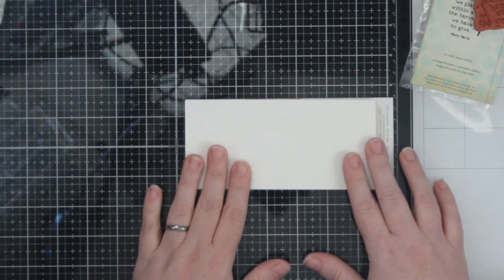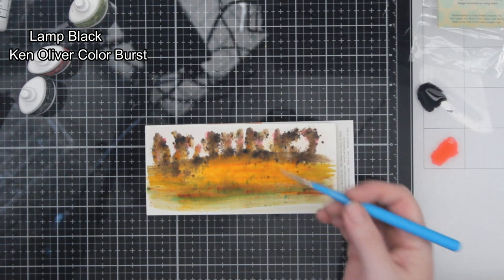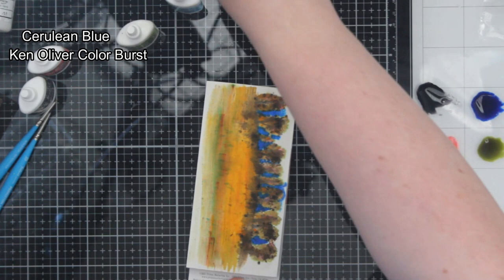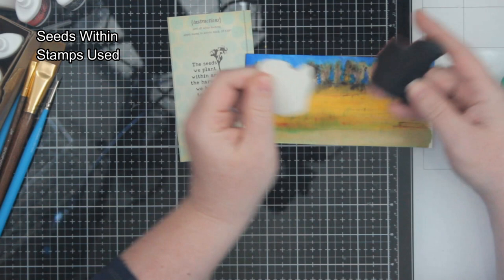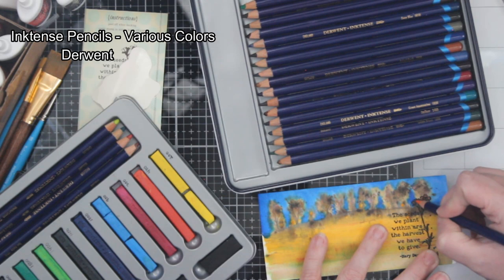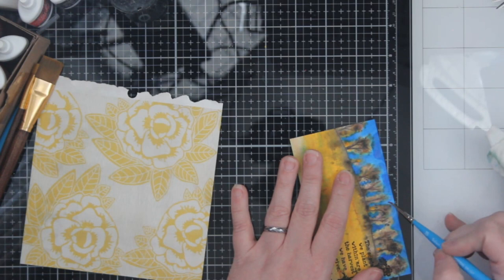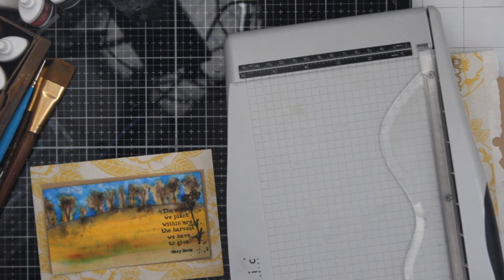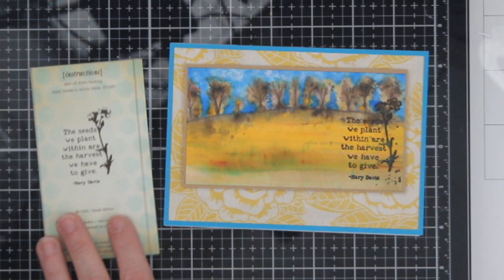Loose Watercolor Landscape with Ken Oliver Color Bursts & Unity Stamps Seeds Within | Giveaway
-Renee'
Products Used